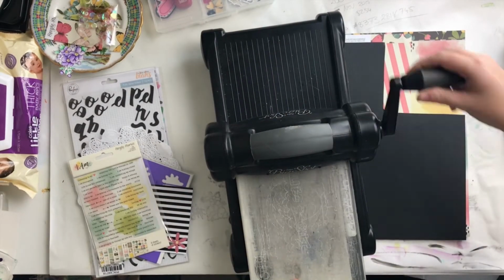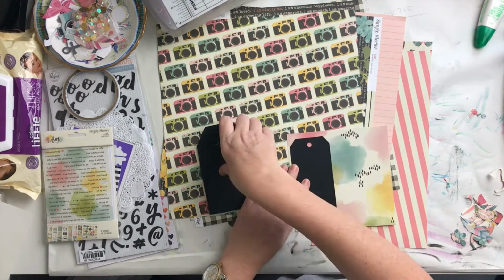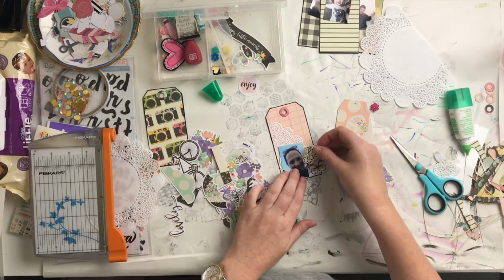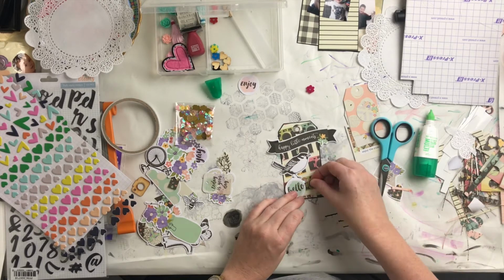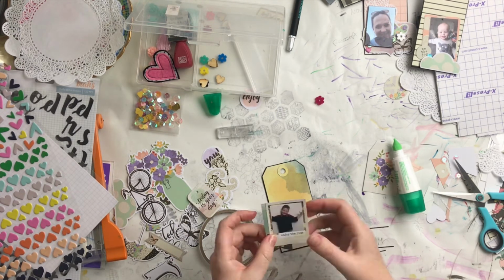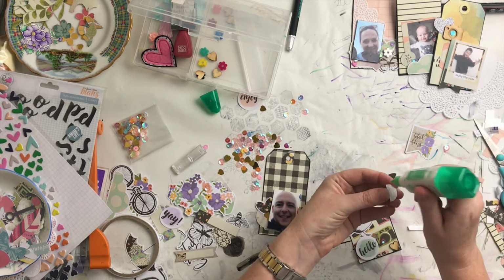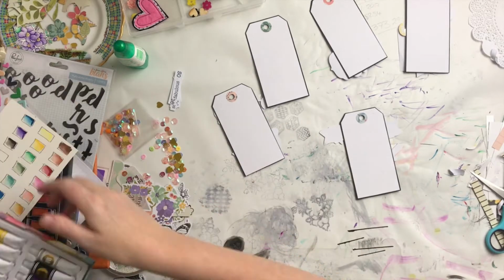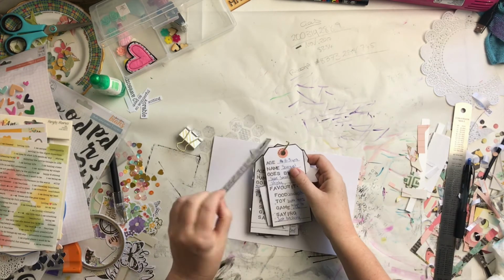Kitaholic Kits - Tag Mini Album with Morgyn